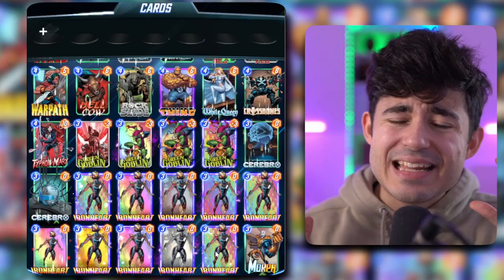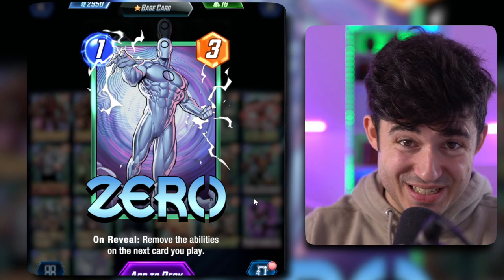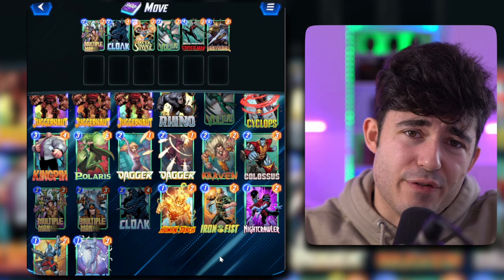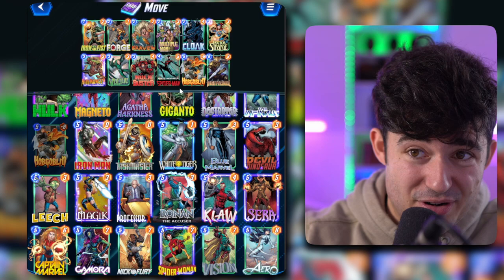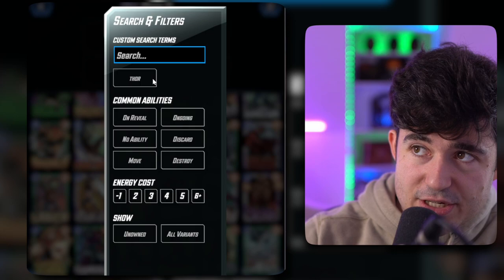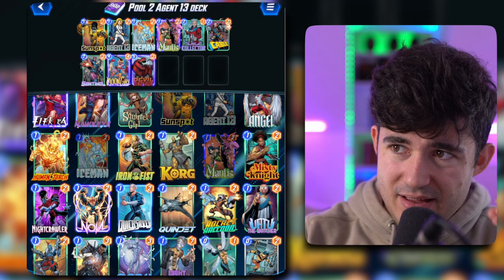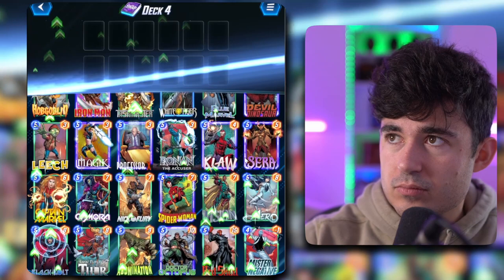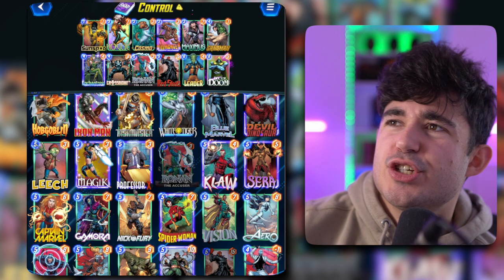How to get to Infinite with Your OWN deck in Marvel Snap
There are a lot of marvel snap deck building guides that tell you what deck to play to get to infinite, but not many that tell you how to build a deck yourself! This guide will give you the confidence to get started in your journey to become a master deck builder. It will show you some dos and don'ts and go through my own process in building a deck for infinite rank!

Also consider following me elsewhere!